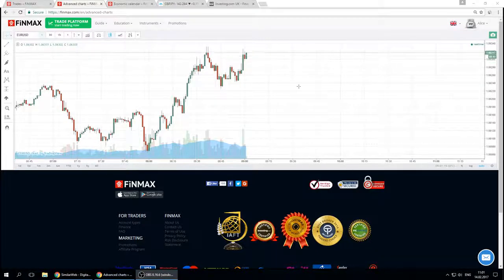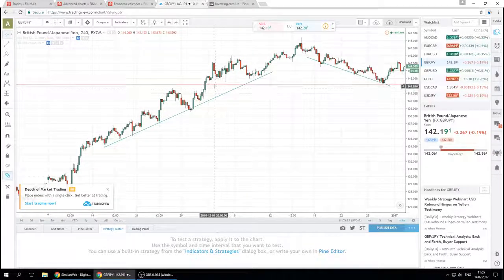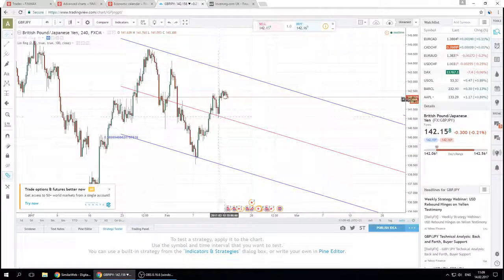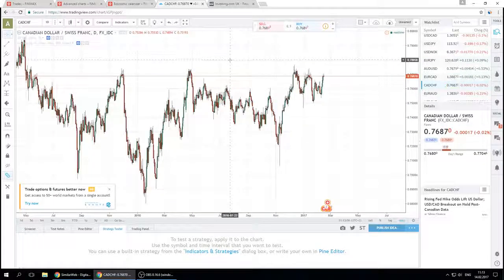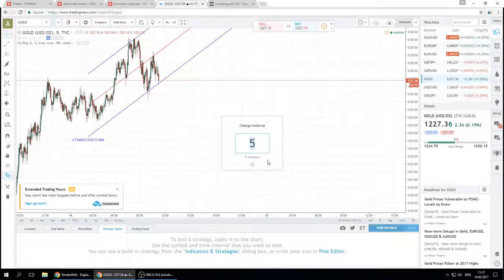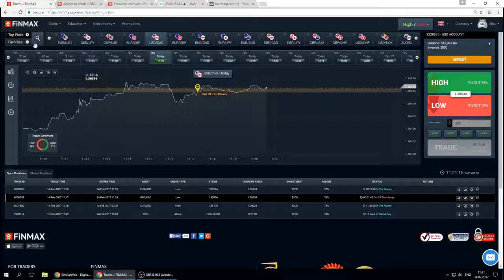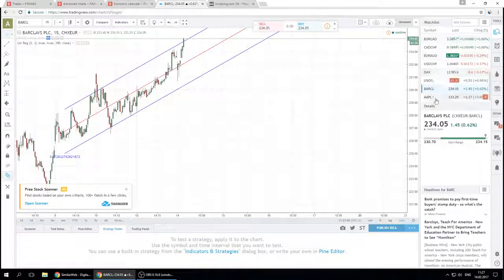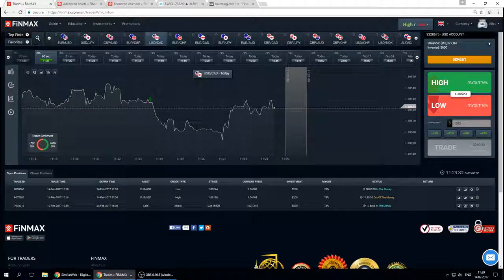Trading like a PRO: Level based trading | Finmax.com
Alice Land - Trading like a PRO: Level based trading